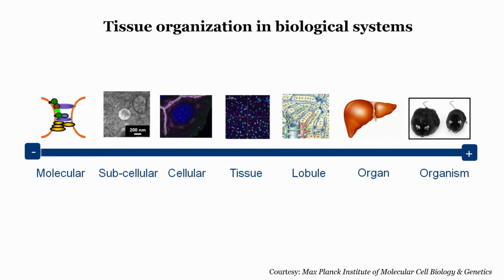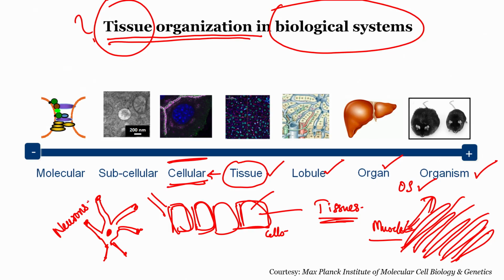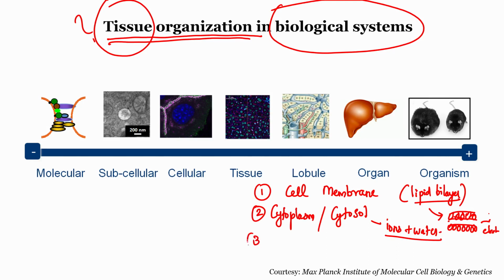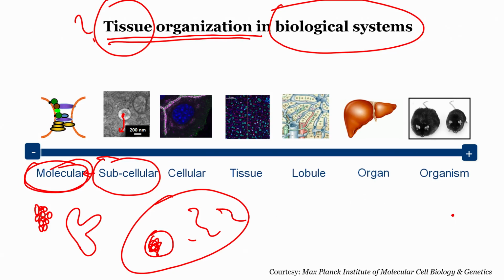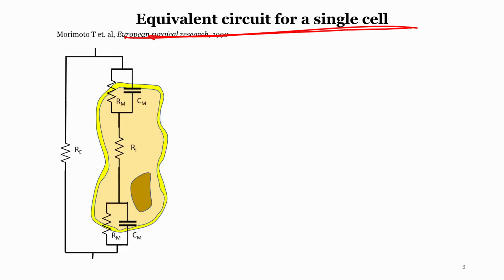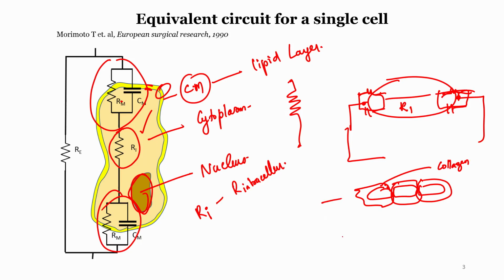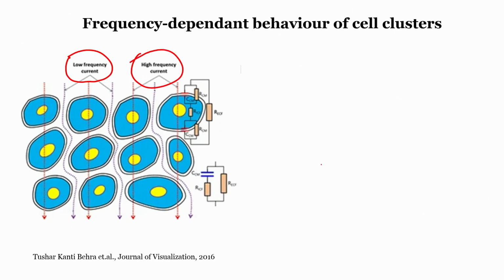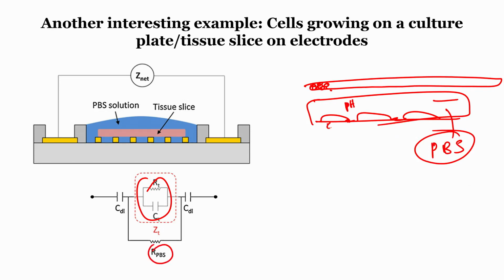Lec 08 Introduction to electrical equivalent circuit models for biological systems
Electrical model, lumped circuit model, biological cell, cole-cole model, tissue organization